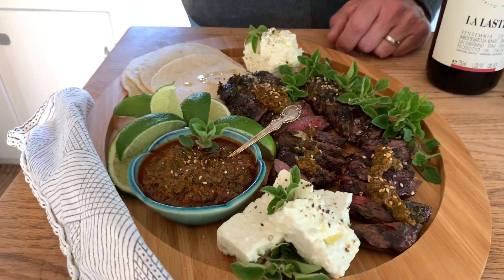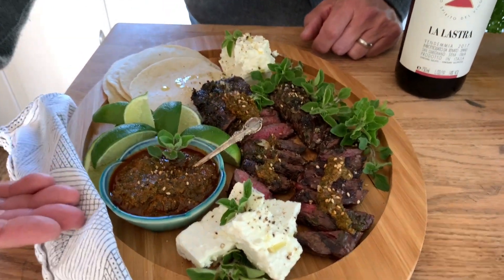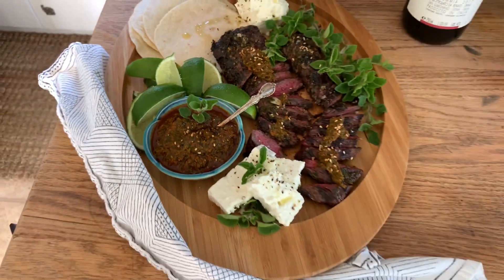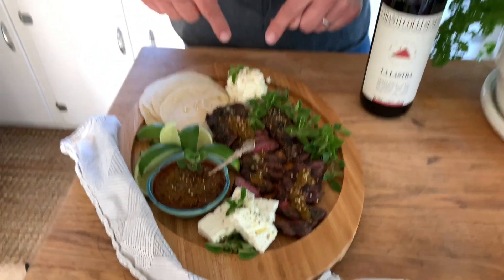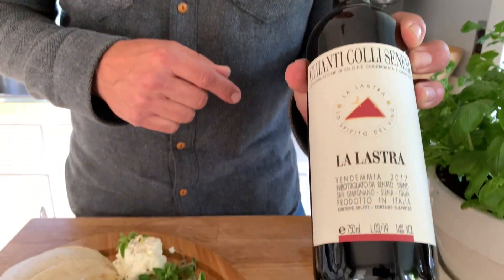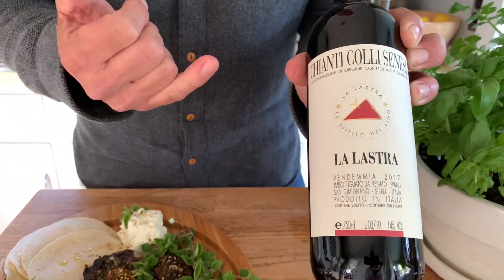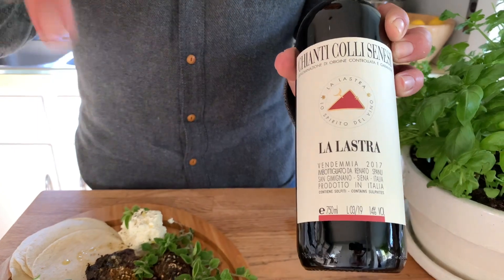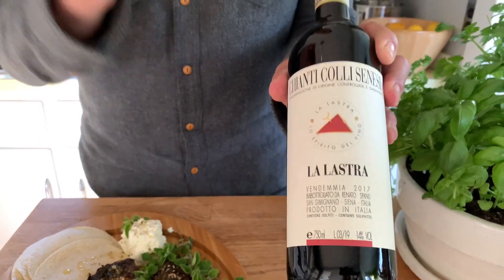Chianti Meets Chimichurri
You need this wine and the recipe in your life! Together they are incredible! One of the best pairings we've done. And of course we think we found the perfect soundtrack for the meal, that reveal is at the end. Cheers!

The Wine: 2017 Rampolla, Chianti Classico